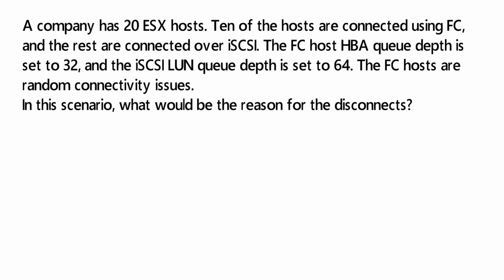NS0-520 Practice Test - NS0-520 Exam Questions for NetApp NCIE SAN Specialist, ONTAP Exam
Those who want to get the learning materials to prepare for the NetApp Certified Implementation Engineer - SAN, ONTAP NS0-520 exam can come to QuestionsTube to download the latest NS0-520 practice test. We have collected the most updated NS0-520 exam questions with precise answers for achieving success. Our updated NS0-520 practice test will take care of your achievements, all you are going to do is go comprehensively with NetApp NS0-520 exam questions and answers. QuestionsTube aids you in understanding the actual NS0-520 exam.

## How to Earn the NetApp Certified Implementation Engineer - SAN, ONTAP (NCIE SAN Specialist, ONTAP) Certification?

The NetApp Certified Implementation Engineer - SAN, ONTAP (NCIE SAN Specialist, ONTAP) certification is designed to test your ability in implementing, integrating, and troubleshooting ONTAP SAN, FC switched fabric, NVMe, and iSCSI solutions, different operating systems (Windows, LINUX, ESX, UNIX) and applications.

To earn the NetApp NCIE SAN Specialist, ONTAP certification, you must have an active NetApp Certified Data Administrator, ONTAP Professional (NS0-163) certification as a prerequisite, then pass the NetApp Certified Implementation Engineer - SAN, ONTAP NS0-520 exam successfully.

## 100% Passing Guarantee with NS0-520 Exam Questions and Answers

You can pass the NetApp Certified Implementation Engineer - SAN, ONTAP NS0-520 exam. QuestionsTube has updated the NS0-520 practice test with 234 practice exam questions and answers, which help you achieve success in the actual exam. In terms of the preparation for the NetApp Certified Implementation Engineer - SAN, ONTAP NS0-520 exam, you can get the most updated NS0-520 practice test. Valid NetApp NS0-520 exam questions from QuestionsTube would be a fantastic option for you.

### Read NetApp NS0-520 Free Exam Questions

The most updated NS0-520 practice test of QuestionsTube offers the in-detailed evaluation of the real NetApp Certified Implementation Engineer - SAN, ONTAP NS0-520 exam questions. We are online to share the NetApp NS0-520 free exam questions to help you check the quality.

1. A company has 20 ESX hosts. Ten of the hosts are connected using FC, and the rest are connected over iSCSI. The FC host HBA queue depth is set to 32, and the iSCSI LUN queue depth is set to 64. The FC hosts are random connectivity issues.
In this scenario, what would be the reason for the disconnects?

2. You want to ensure maximum performance of iSCSI LUNs on an AFF A220.
In this scenario, which two actions will accomplish this task?

3. You are provisioning storage to an ESX host that uses iSCSI.
According to NetApp best practice, which three actions accomplish this task?

4. Which two features does Assymmetric Namespase Access (ANA) support?

5. A customer that is using an AFF A220 has a problem with a host for a new FC LUN. Other LUNs on the same SVM are working properly. This LUN is not visible on the host.
Which configuration does the customer need to verify in their solution?

6. A customer has an existing 8-node cluster that consists of six FAS2650 nodes and two FAS2554 nodes. The customer wants to expand the cluster by adding two AFF A220 nodes.
Which resource would be used to determine whether this configuration is supported?

7. An administrator reviews the Upgrade Advisor before performing an upgrade of their ONTAP cluster.
What information is detailed in the report?

8. You want to create an additional SVM from the System Manager GUI to serve data only using block-based protocols. You know the SVM name, the aggregate containing the root volume, and the required protocols.
What other information is required to successfully create this SVM?

9. You have three Windows servers and one Linux server, each with dual-ported HBAs that are connected into a dual fabric.
In this scenario, what is the minimum number of zones that you need to create within each fabric switch?

10. On your ONTAP 9.5 cluster, you need to set up the onboard key manager with hardware-based security and volume encryption.
Which two licenses are required in this situation?